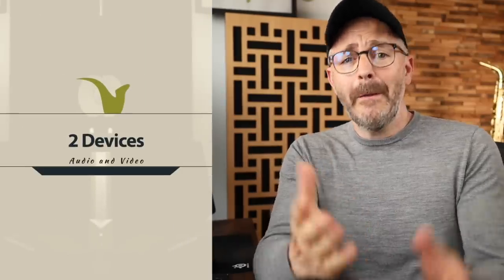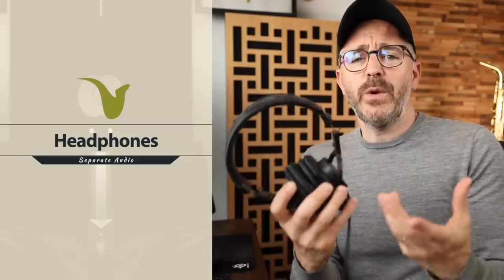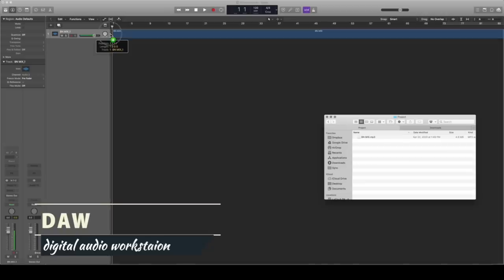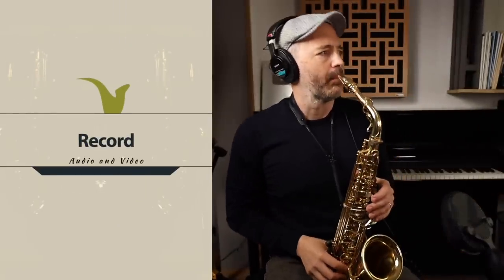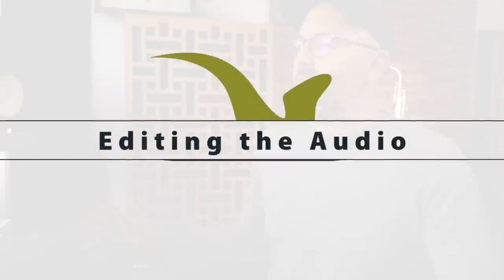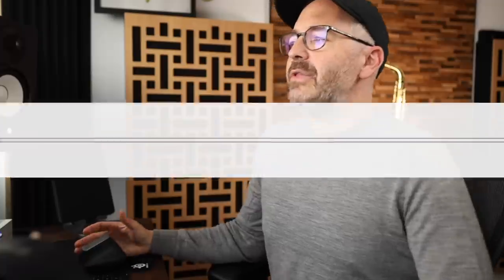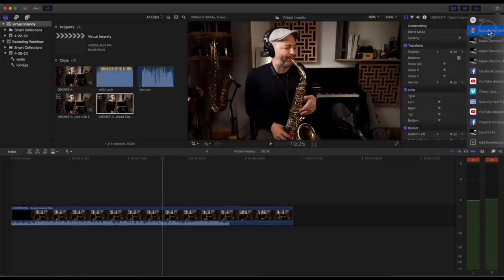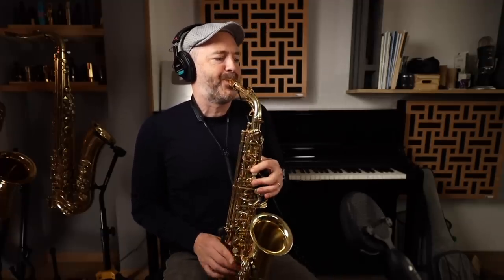How To Record Over a Backing Track (for video)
Jay Metcalf shares information on how to record the saxophone over backing tracks.

My Production Setup
Canon EOS R Camera
Canon RF 15-35 Lens
Aputure 120D II Key Light
Aputure Light Dome Mini II
Rode NTG-3 Shotgun Mic
Coles 4038 Ribbon Mic
Universal Audio Apollo Twin Interface
Yamaha HS7 Studio Monitors